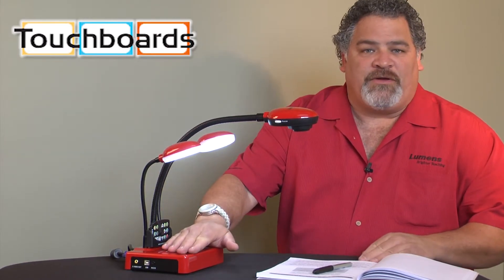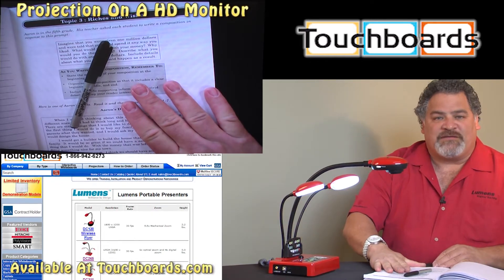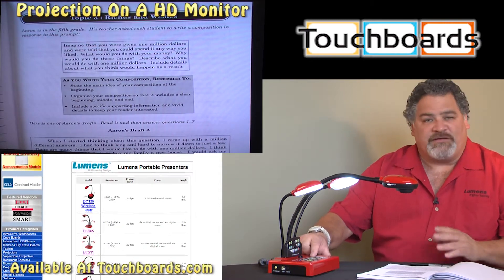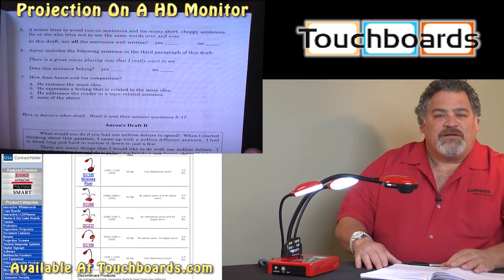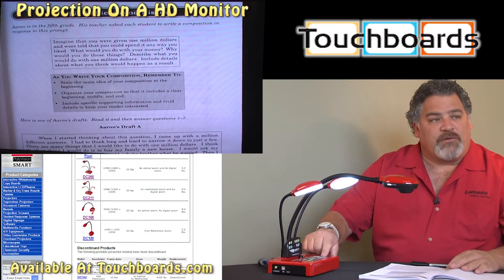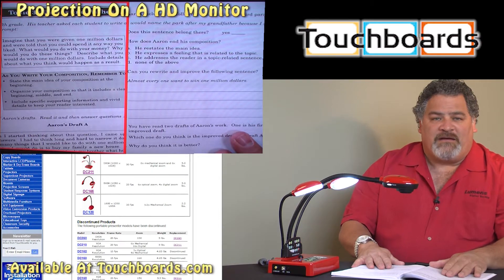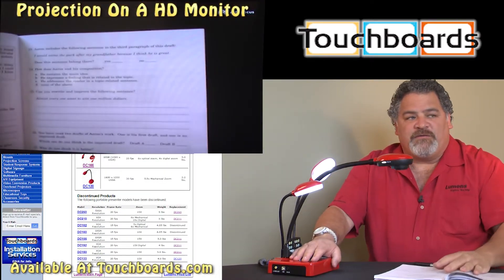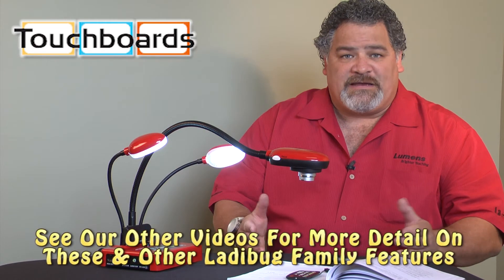Lumens DC211 High Resolution Ladibug Document Camera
The DC211 Ladibug from Lumens is a High-Resolution document camera packed with powerful yet easy to use features. Capturing an object or a document is as simple as adjusting the gooseneck to any angle suitable and let the capture area, which is large enough to display 2 pages of an open book, capture your desired document. The quality will surely awe you and your audience! With the DC211's SXGA High-Res image output at 1280x1024 pixels and its 6x mechanical zoom, images are detailed and text are crisp. Comes with a 25 foot USB accessory kit enables the DC211 to be moved even at the center of the room, where the teaching usually happens. The DC211 includes a slide-show feature controllable with 1 push of a button. Setting up is easy with the "Auto Tune" function with the Document Camera adjusting itself to produce the best possible image by tuning brightness, contrast, color balance, exposure and focus.